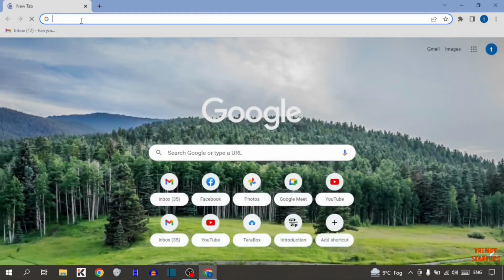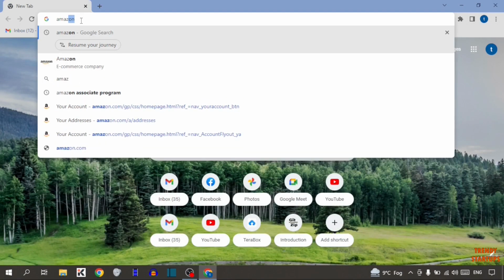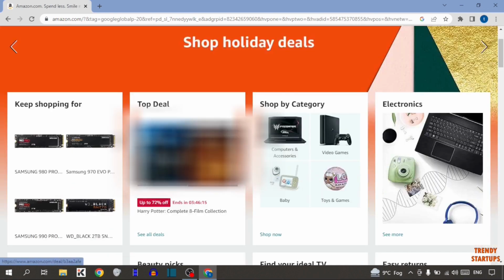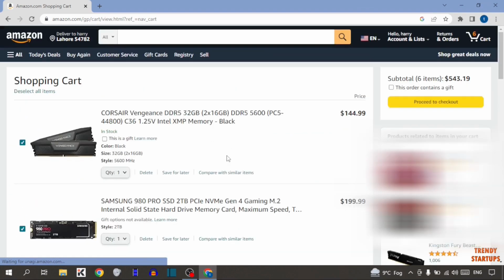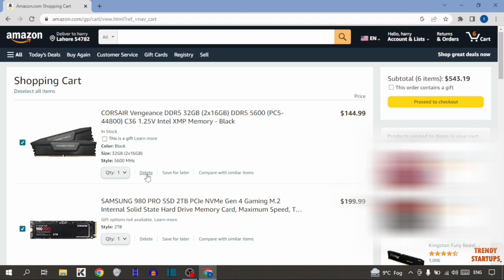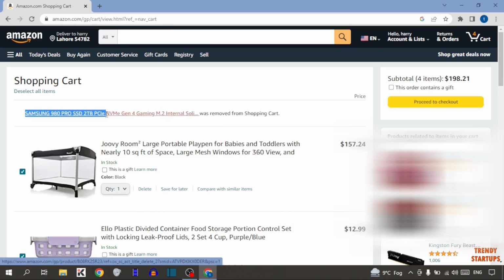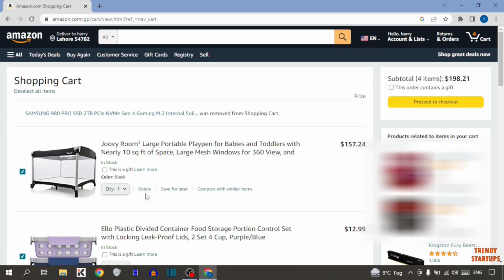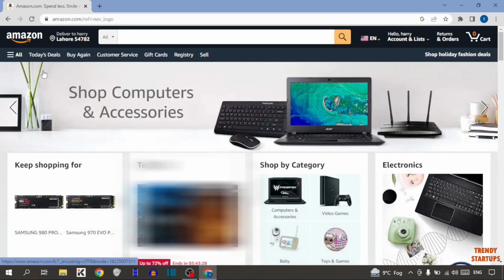✅ How To Delete And Clear Amazon Shopping Cart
Solved - How To Delete And Clear Amazon Shopping Cart - Remove items from amazon shopping cart

Hi Guys, In this video I will show you How To Delete And Clear Amazon Shopping Cart.

I hope, This video will help you. So keep watching this video to Delete And Clear Amazon Shopping Cart and if you want more of these little tips and tricks, then please do subscribe to our channel and give a thumbs up.